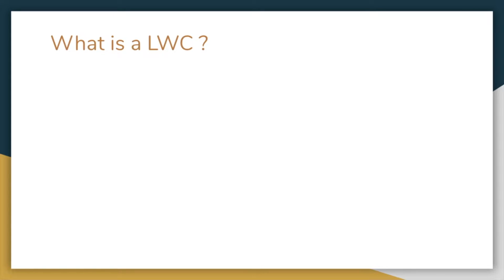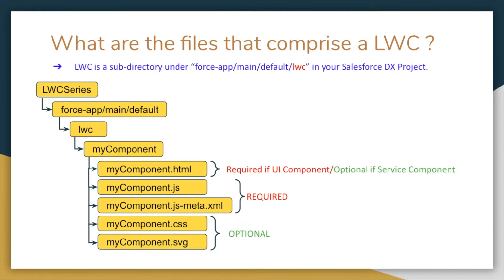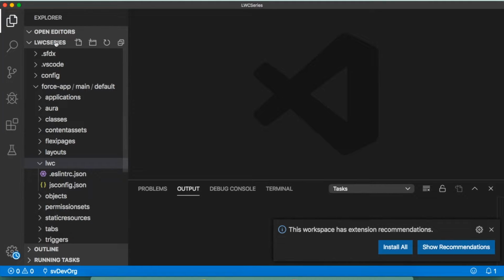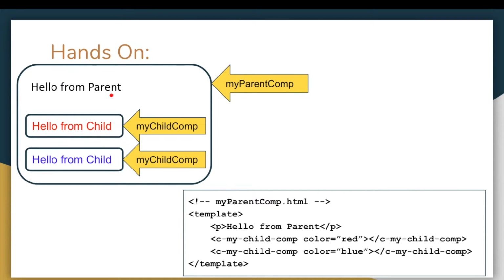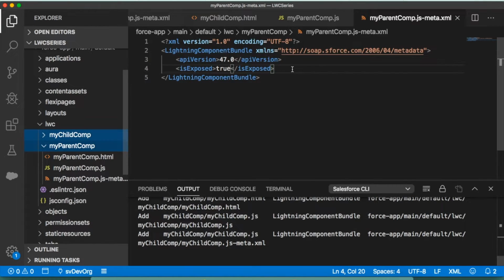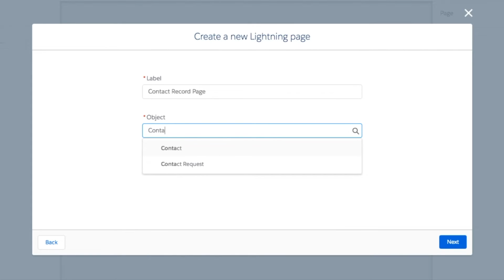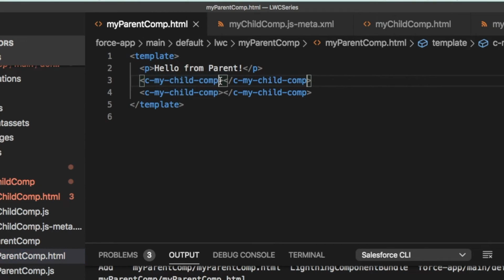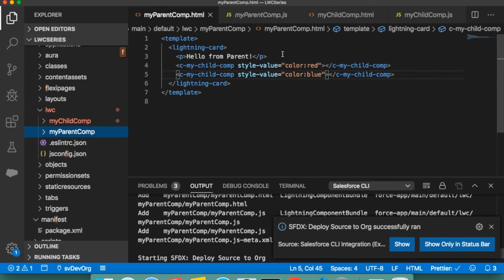Ep 3 - Creating your First LWC (Lightning Web Component) || Salesforce || Kalki Academy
This video is episode 3 in the series of Lightning Web Components (LWC) Tutorials.

1. What exactly is a Lightning Web Component (LWC).
2. Files that comprise a LWC.
3. Hands-On exercise to create your first LWC.

In the next episode, JavaScript Properties (Private, Public & Reactive Properties) are discussed.
Lightning Web Components is a JavaScript programming model for building web applications and interfaces that is built on the best of web standards.

Any front-end web developer can get started with LWC and leverage custom elements, and JavaScript APIs to create modern apps and experiences that are fully aware of Salesforce data and processes.